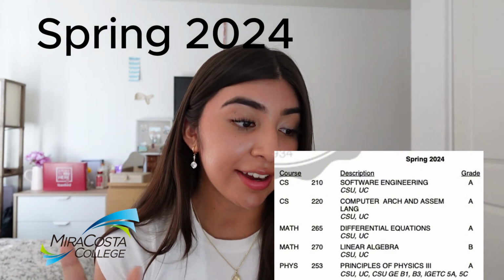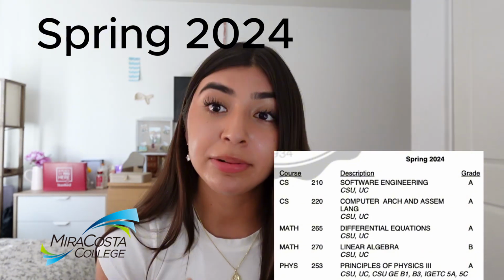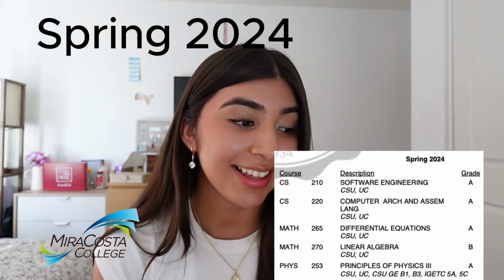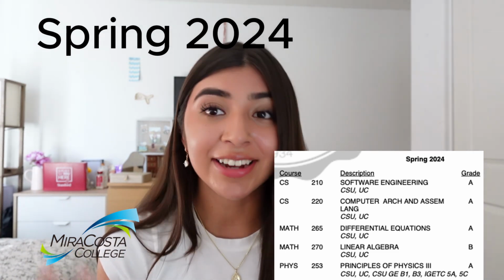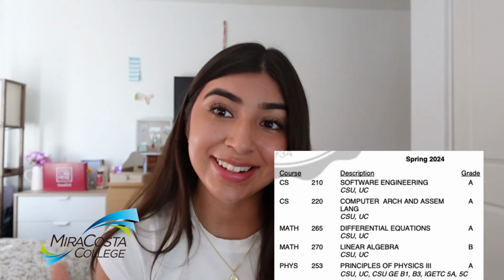How I got into Stanford, UCB + more as a Transfer! | Stats, ECs, + Advice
hello guys! Here is a video of the stats that got me into schools such as Stanford, UC Berkeley, and more as a computer science transfer! I hope you enjoy the video! Leave any comments down below! Also sorry this took so long y'all ;-;

Thank you for all the support in the comments of my last video! It has been really motivating!! I hope we can all continue to grow together!

0:00 intro!
1:07 test scores + hs
2:50 coursework in cc
7:47 extracurriculars
12:47 advice for transfers
16:05 conclusion byeee